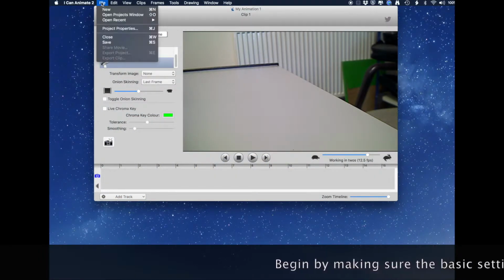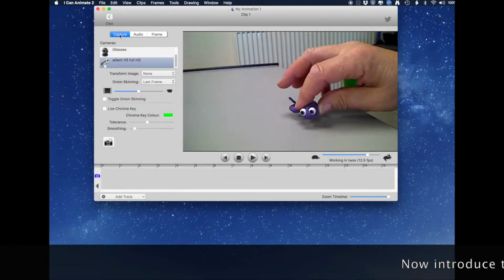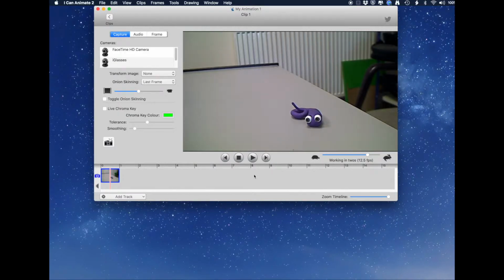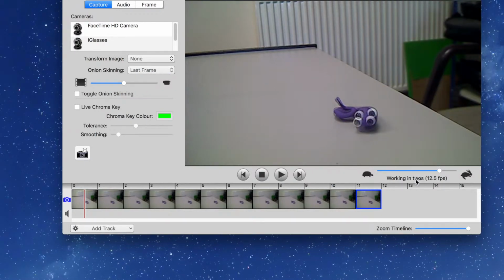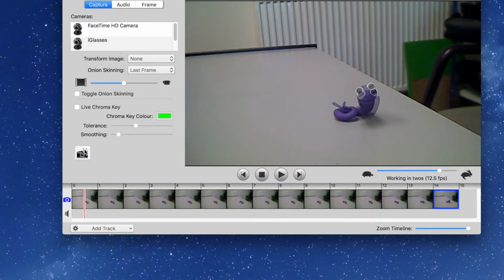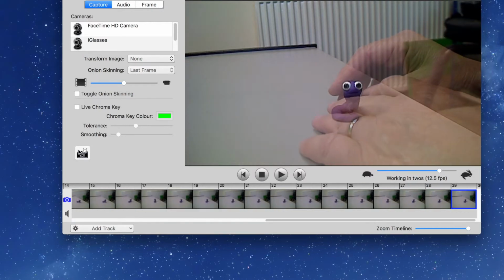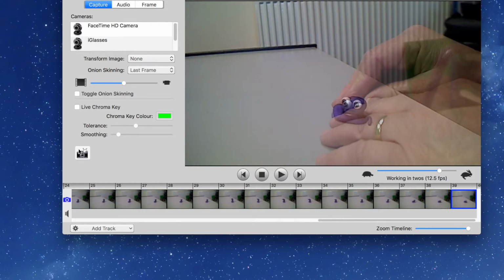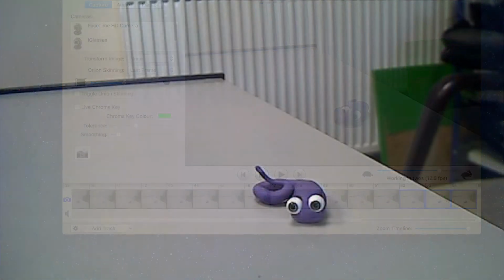Getting started with I Can Animate Stop motion animation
A brief introduction to using I Can Animate on Mac OS X. Setting up ready to start capturing, including the all important 'onion skin'.